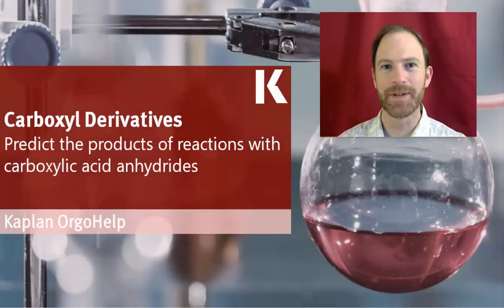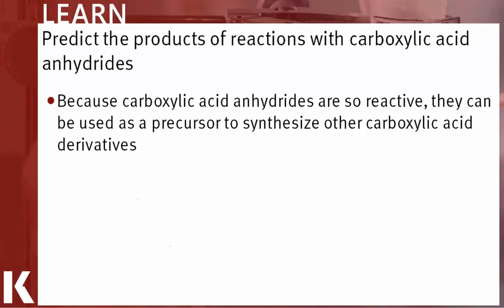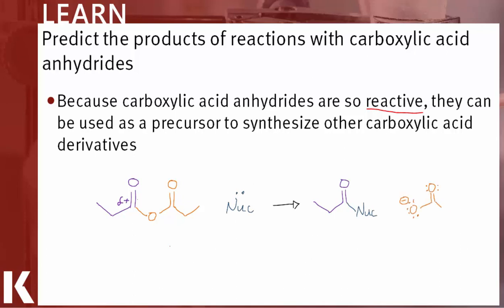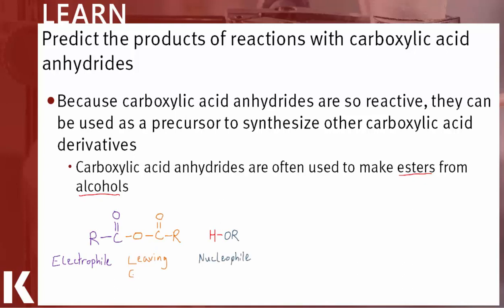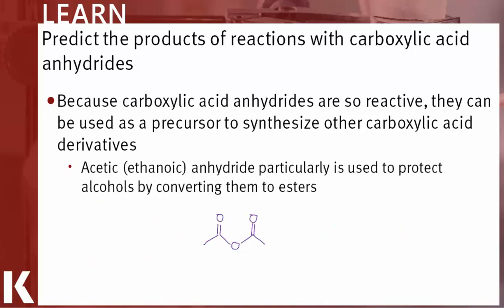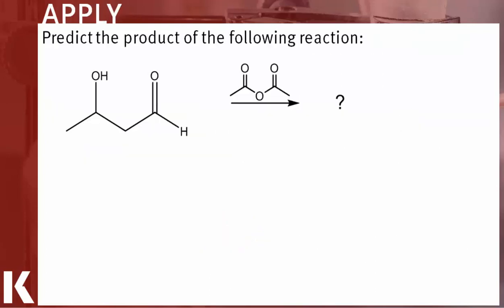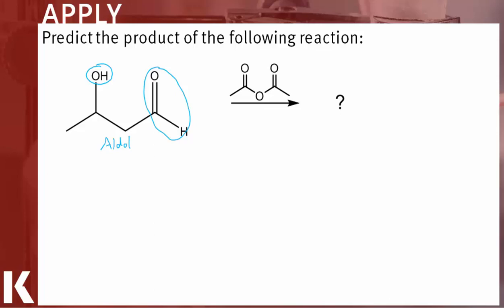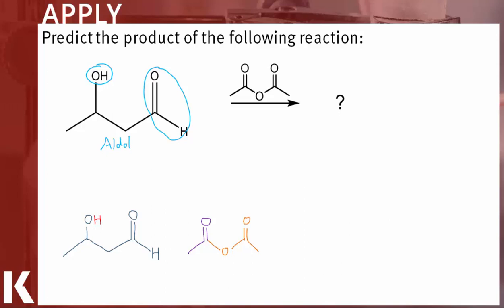Organic Chem Review: Predict Products of Reactions w/ Carboxylic Acid Anhydrides | Kaplan MCAT Prep